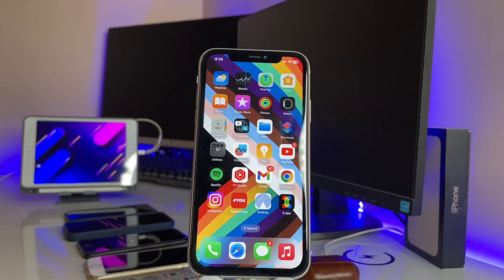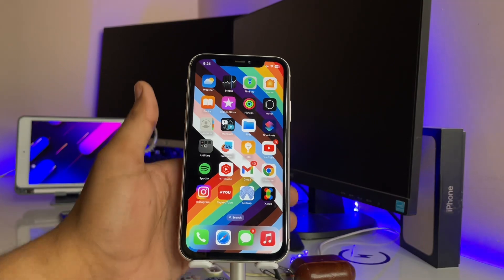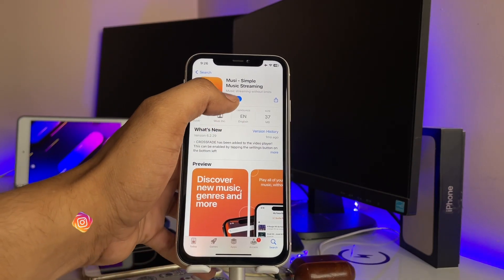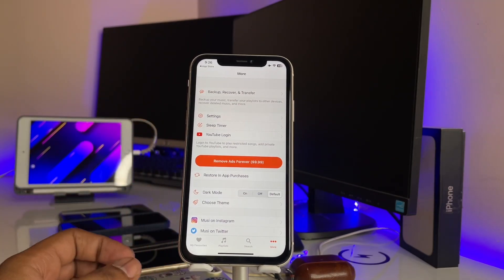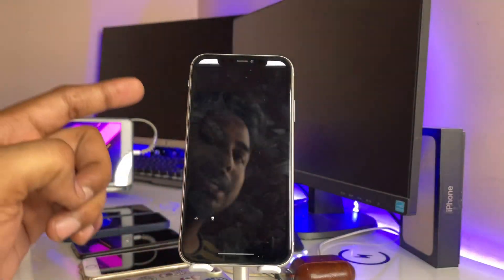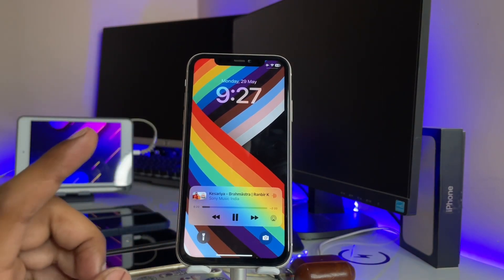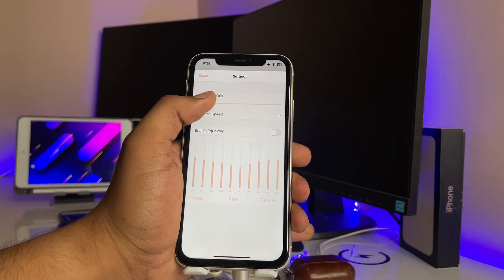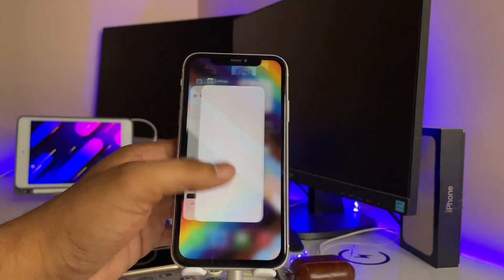How to play YouTube music in Background in any iPhone